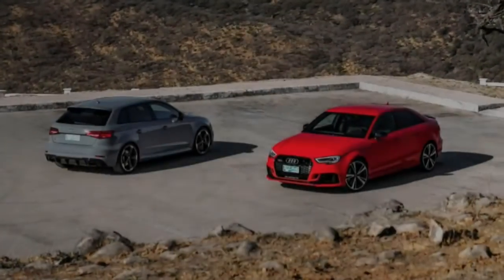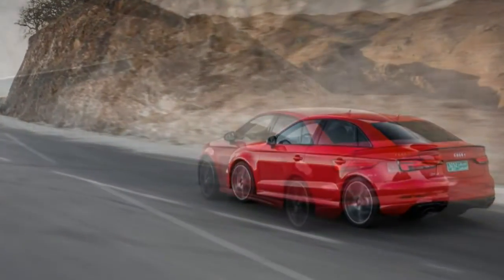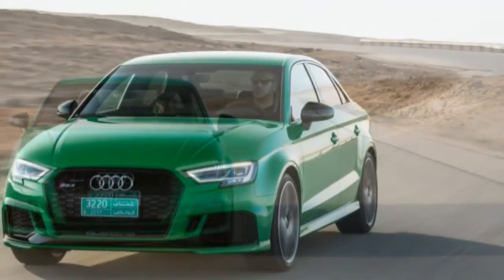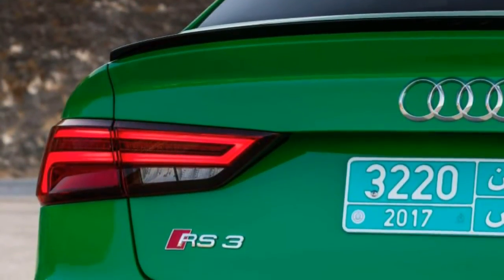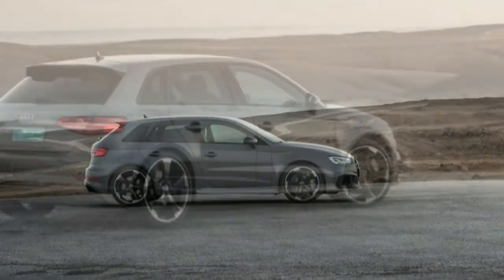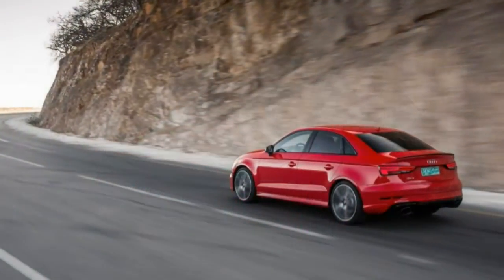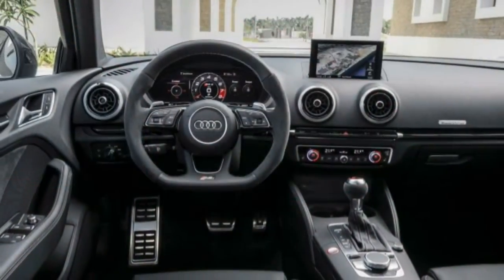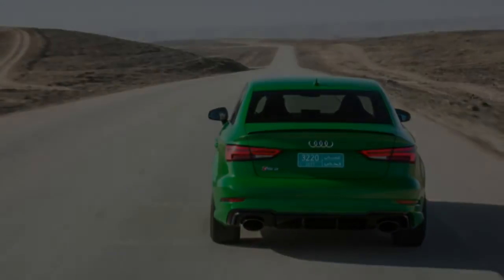Audi RS3 Sedan 2017 Car Review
The Audi A3 is really a Small Family/Compact car produced since 1996.

 The first two generations of A3 were in accordance with the Volkswagen Group A platform, which share with other models like the Audi TT, Volkswagen Golf, Volkswagen Caddy, and Volkswagen Touran, and also SEAT León, SEAT Toledo, and Škoda Octavia. The third-generation A3 uses the Volkswagen Group MQB platform.